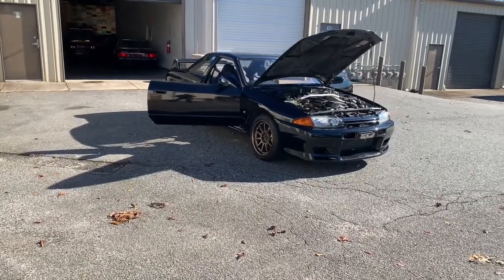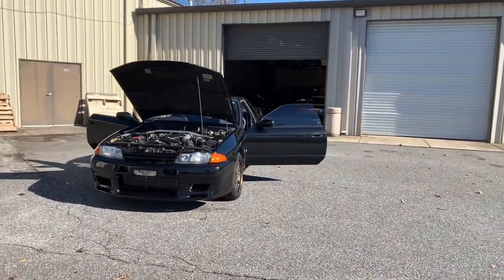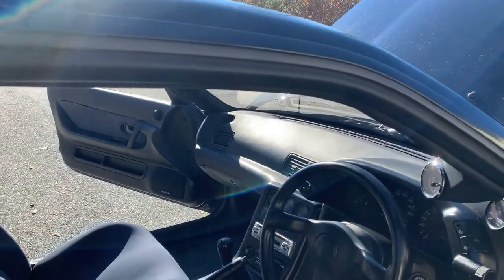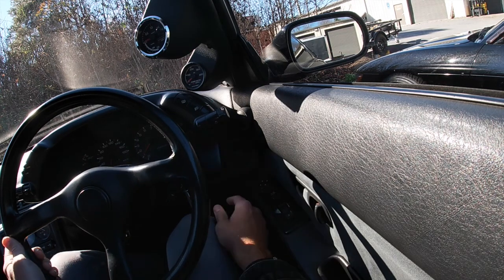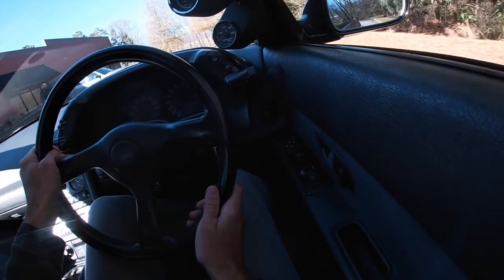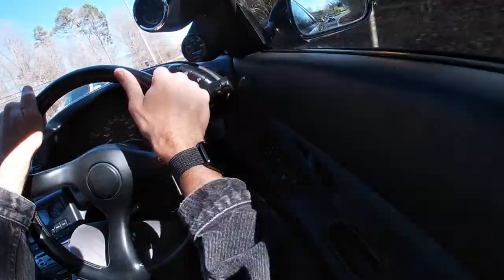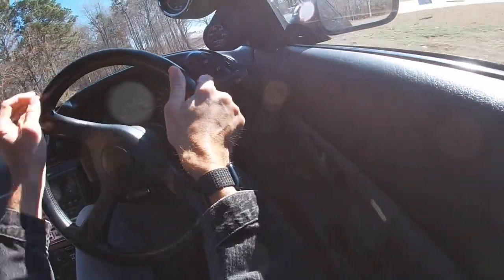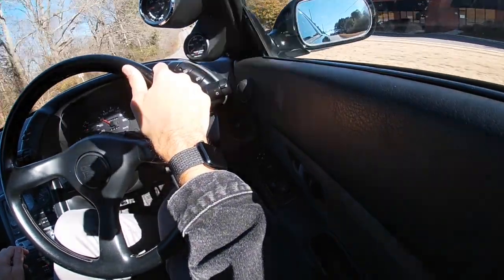ATL JDM's- 1991 Nissan Skyline GTR (MINT BNR32 CUSTOM ORDER) Walk Around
Going in depth with Ricardo's Custom ordered 1991 Nissan Skyline GTR!